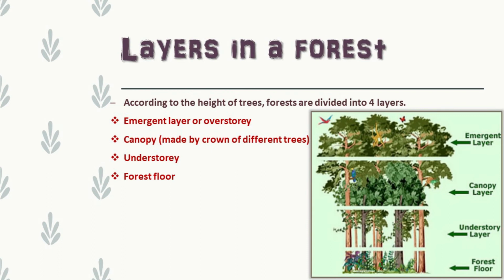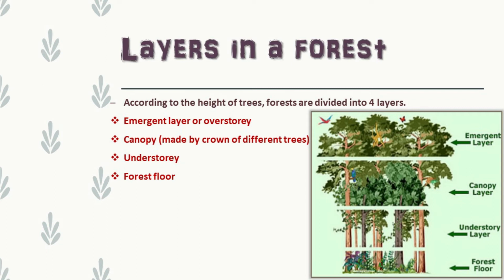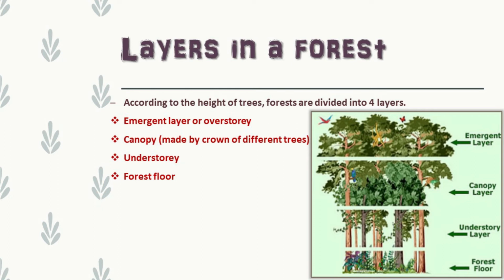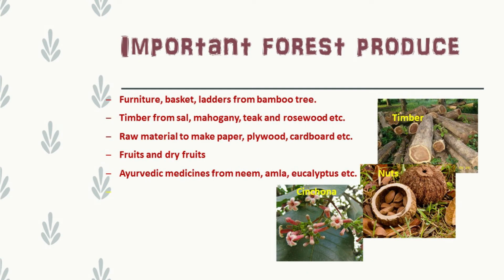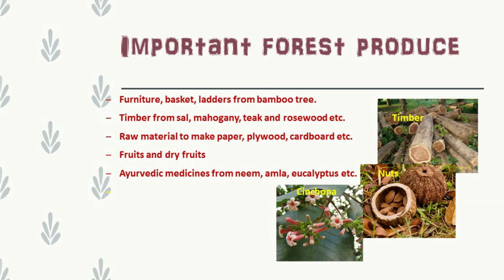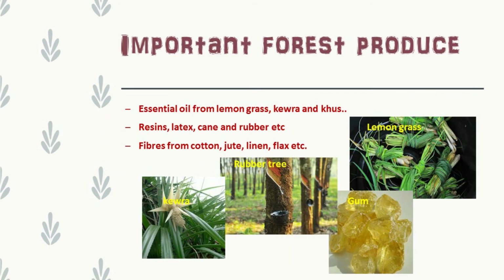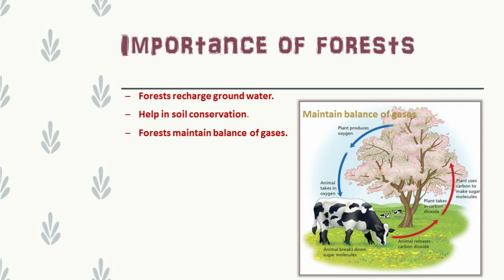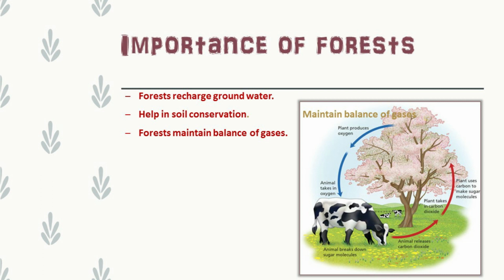Forest -- Our lifeline (Grade 7) Part 1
Forest as habitat, forest profile, importance of forests.